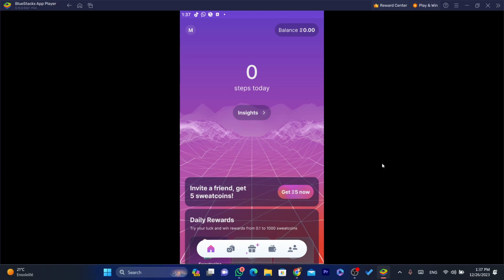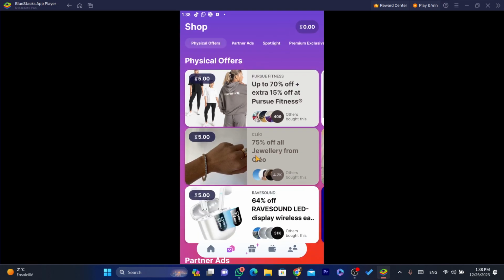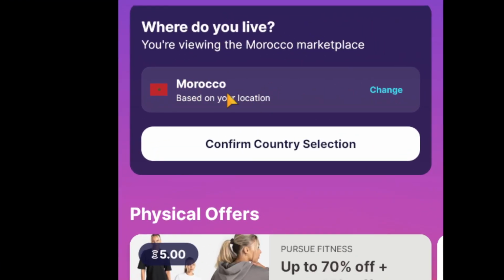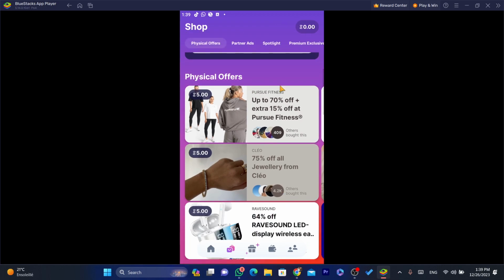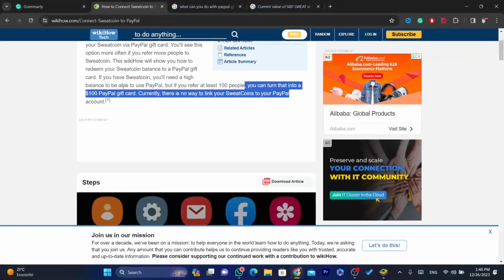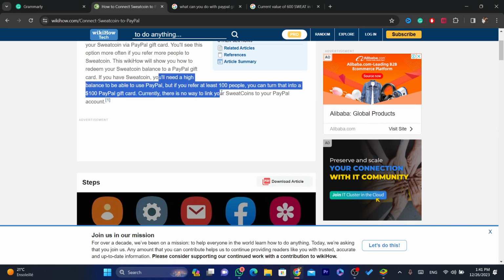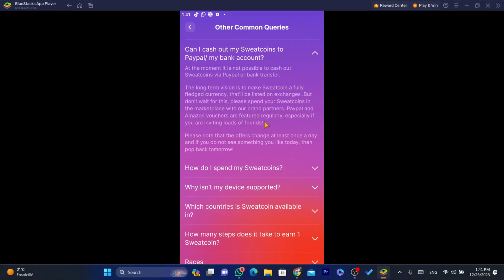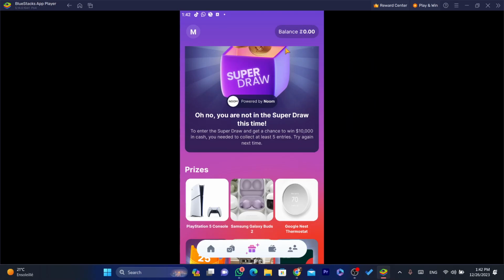How To Withdraw Sweatcoin To PayPal 2025 (NEW)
🌟 Welcome back, Sweatcoin enthusiasts! 🌟 In this step-by-step tutorial, I'll guide you through the latest and most effective method to withdraw your hard-earned Sweatcoins straight to your PayPal account in 2025. 💸

🔥 Whether you're a seasoned Sweatcoin user or a newcomer to the world of digital fitness rewards, this video is tailored just for you! Say goodbye to limitations and hello to financial freedom by converting your Sweatcoins into real cash.

🚀 In this video, we'll cover:
✅ Tips and tricks to maximize your earnings.
✅ Troubleshooting common issues to ensure a smooth transaction.

Don't miss out on this golden opportunity to turn your steps into real-world currency.

🤝 Connect with our community:
[Your Social Media Handles]